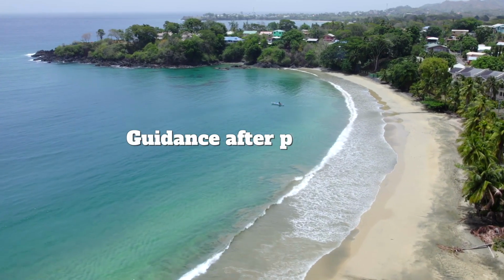What Happens After You Send Your Manuscript to My Publishing Company?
You’ve finished your manuscript and sent it to a publishing company. What happens next?

In this video, we walk through the process that takes place after you submit your manuscript and the steps toward getting your book published.